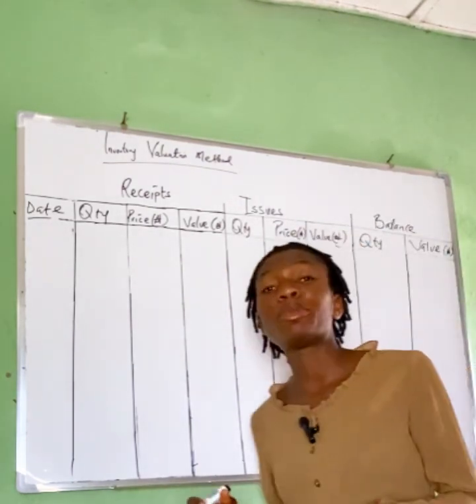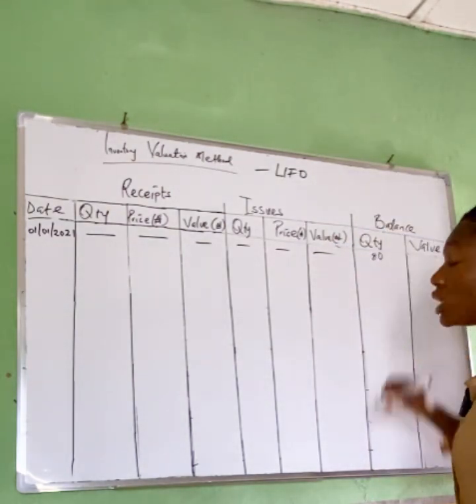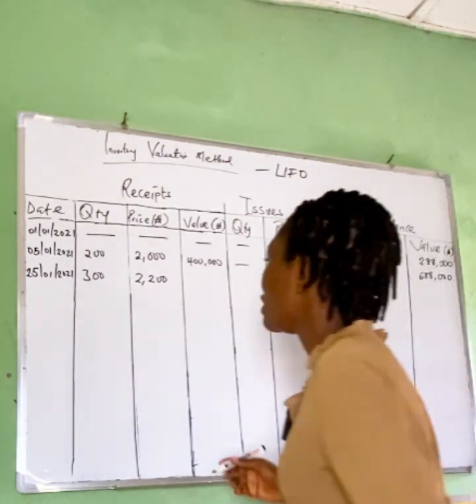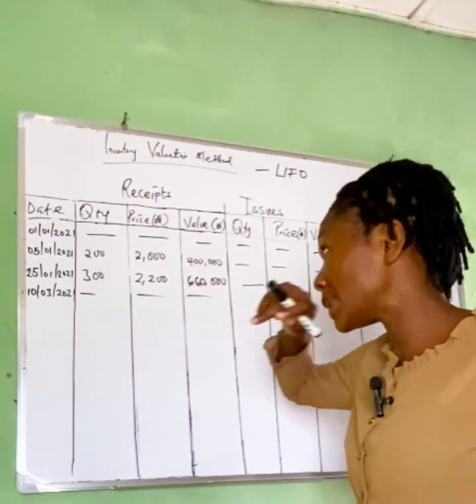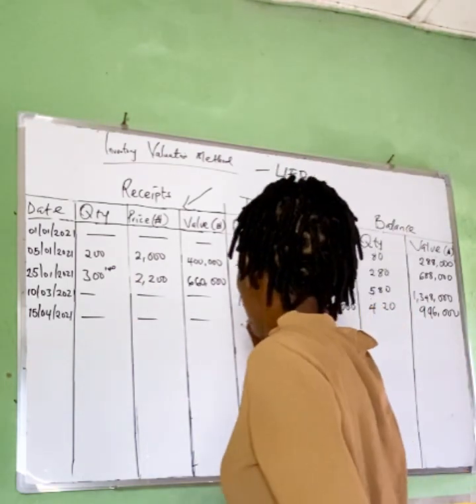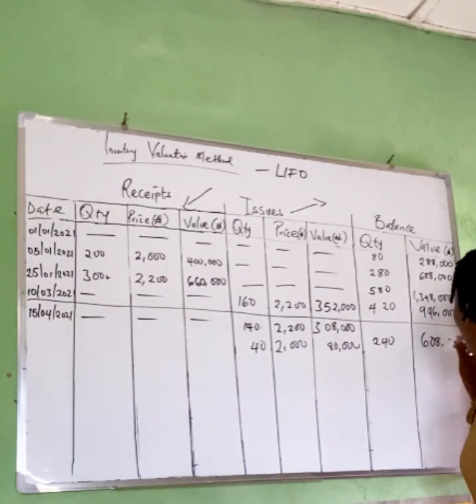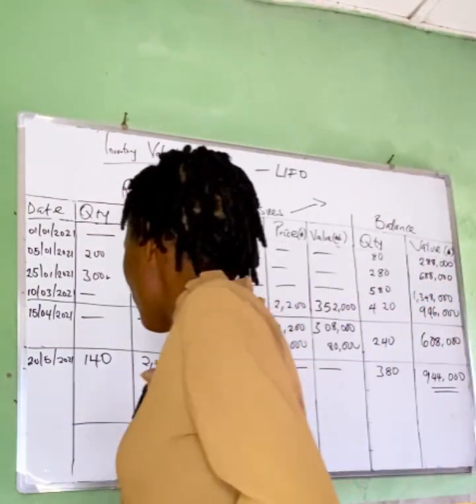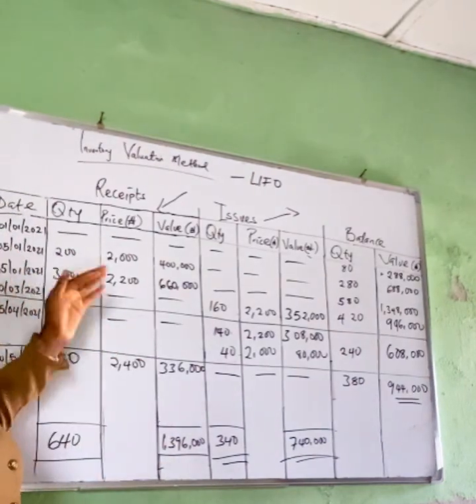L.I.F.O method of Inventory Valuation